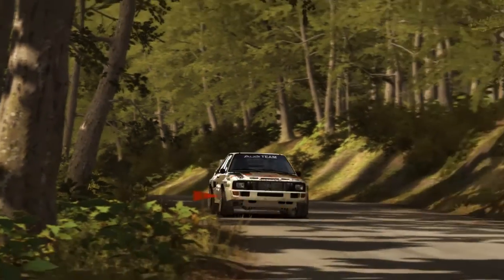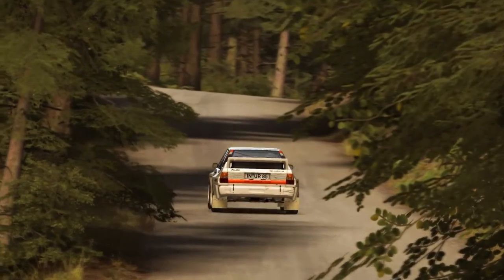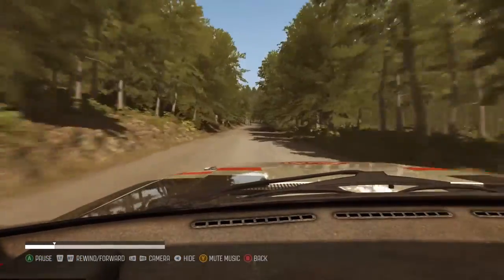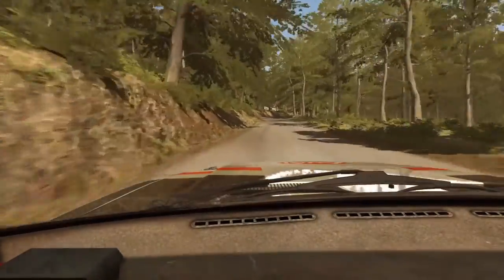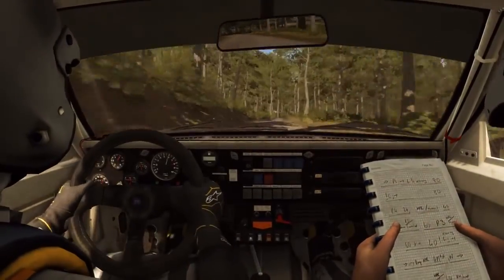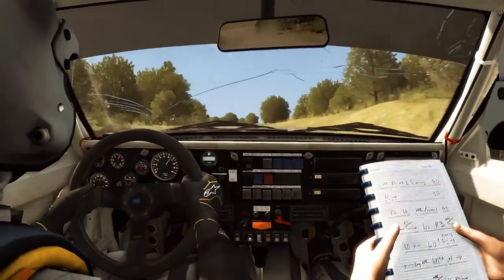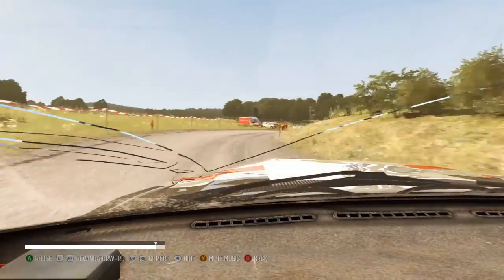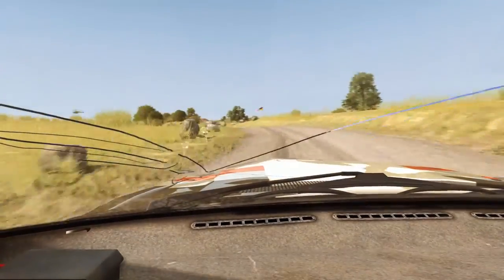Dirt Rally Gameplay Rally Deutschland Stage 7 Audi Quatro Group B Car Crash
Dirt Rally on Amazon